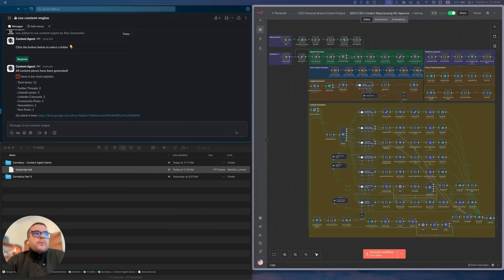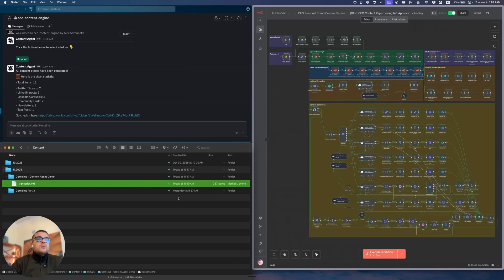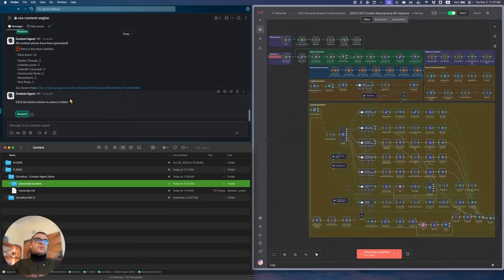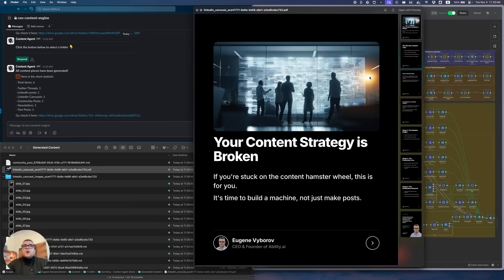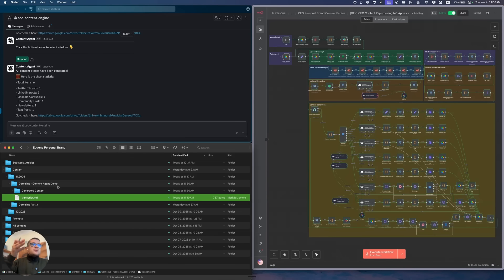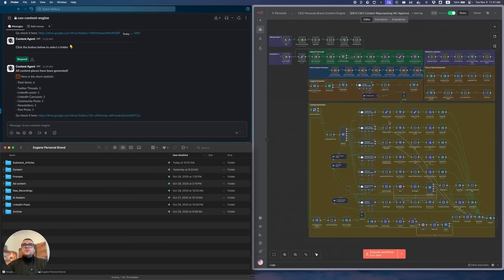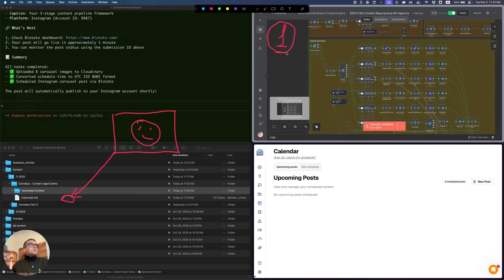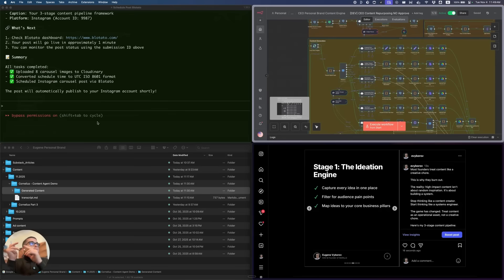My Secret Content Creation Pipeline: From Video to Multi-Platform Posts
In this video, Eugene Vyborov, CEO and founder of Ability AI, reveals his comprehensive content creation pipeline. Starting from video recording, Eugene shares how he transforms video transcripts into social media posts for platforms like Instagram, Twitter, LinkedIn, and more. He provides a high-level overview of the workflow, various data structures, and the role of different agents in automating content generation, approval, and scheduling. The presentation includes practical examples and a step-by-step guide to the entire process, demonstrating the efficiency and consistency achieved through this automated system.

00:00 Introduction to the Content Pipeline
00:50 Overview of the Workflow
01:21 Slack Interface and Transcript Processing
02:19 Content Generation and Folder Structure
03:07 Demo of the Content Agent
03:43 Executing the Workflow
05:45 Reviewing Generated Content
08:42 Understanding the System Design
12:38 Using the Content with Different Agents
13:55 Scheduling and Posting Content
17:30 Conclusion and Final Thoughts